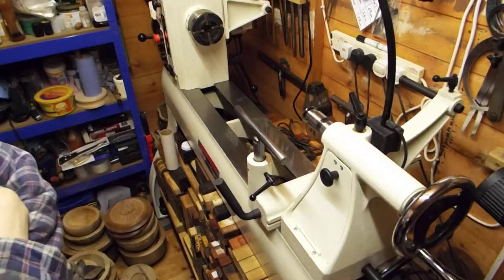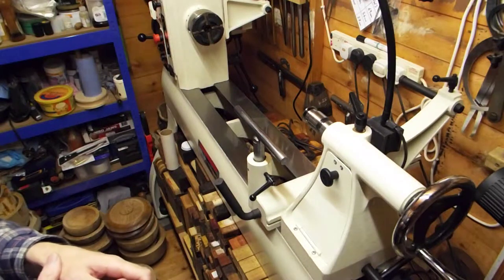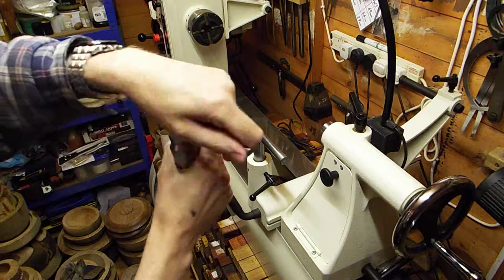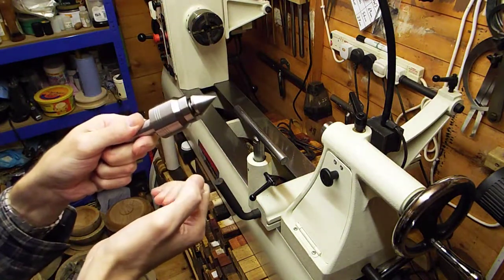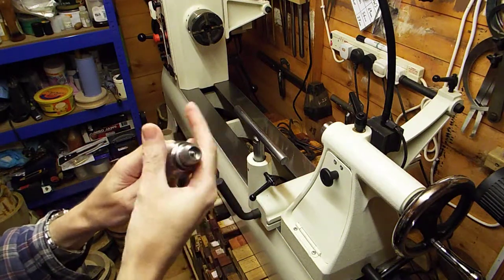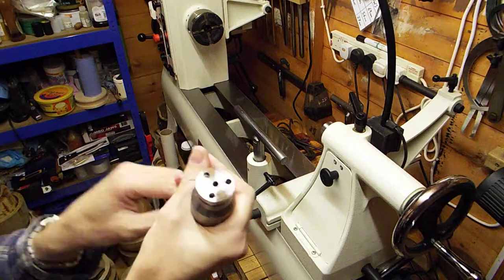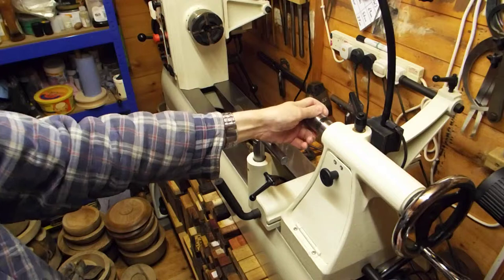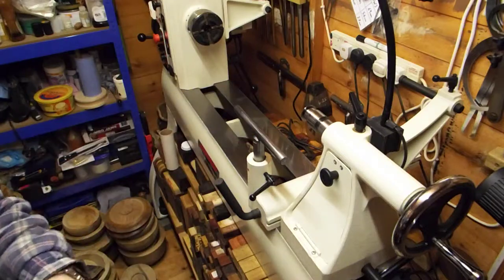woodturning tools 15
Lets take a look at some of the woodturning equipment I have been using over the last 10 years.